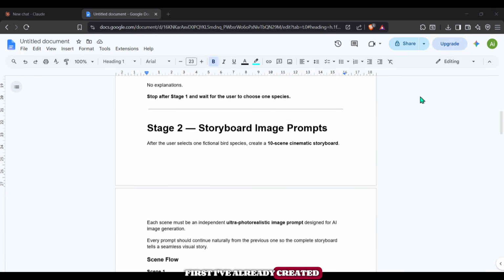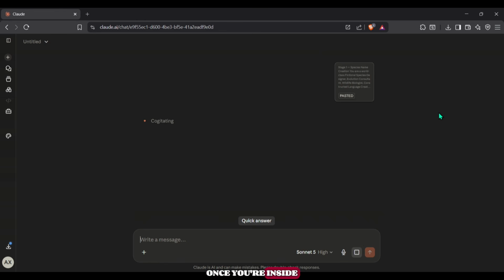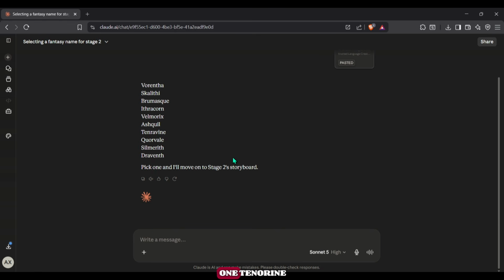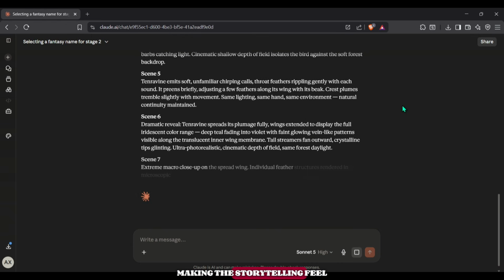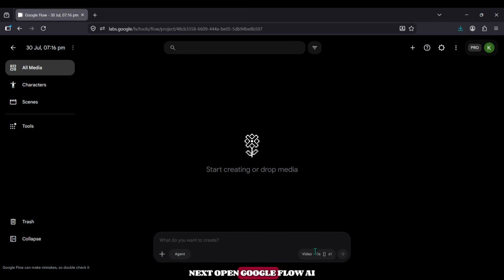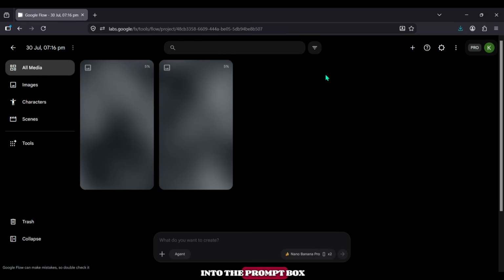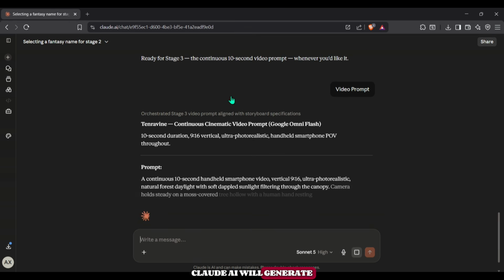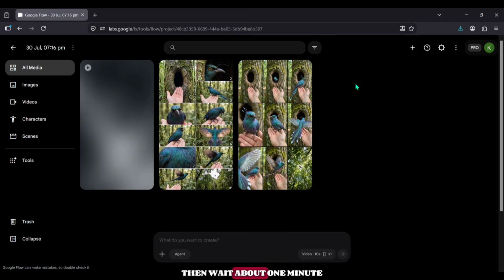How To Create Viral Rare Bird Videos with AI (New Viral Niche)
Discover one of the newest viral AI content niches! In this step-by-step tutorial, I'll show you how to create unlimited ultra-realistic rare bird videos for FREE using Claude AI and Google Flow. With one powerful prompt, you can generate endless unique bird species, cinematic scenes, and viral short-form content for YouTube Shorts, Instagram Reels, and TikTok.

Whether you're starting a faceless AI channel or looking for your next viral niche, this workflow makes creating high-quality AI wildlife videos fast, easy, and scalable.